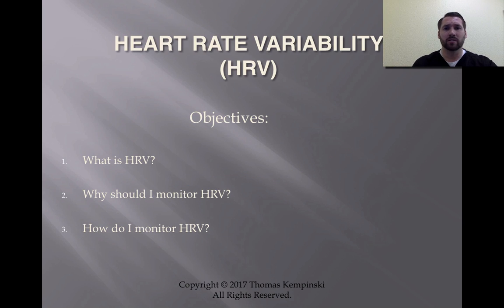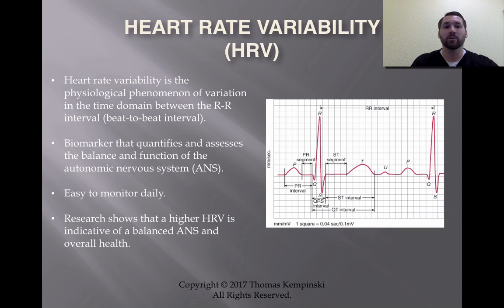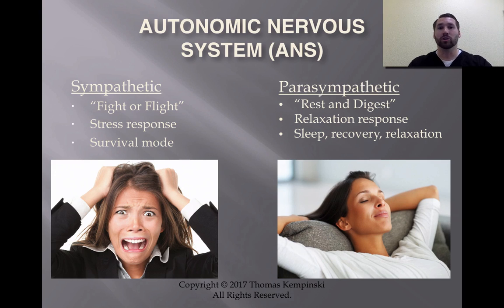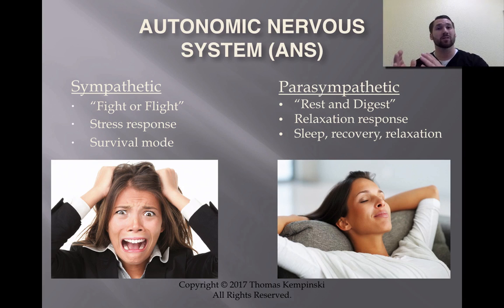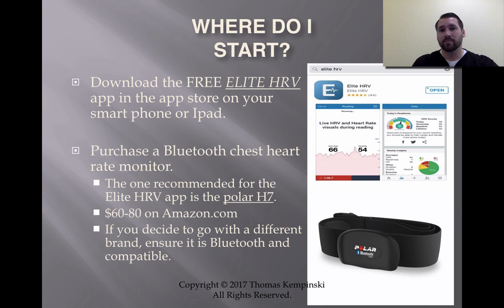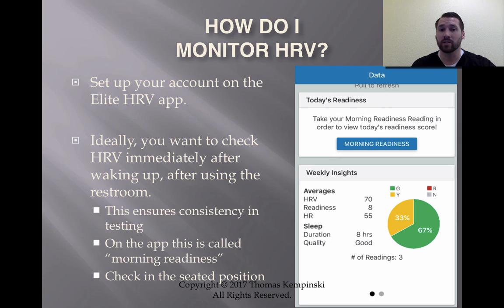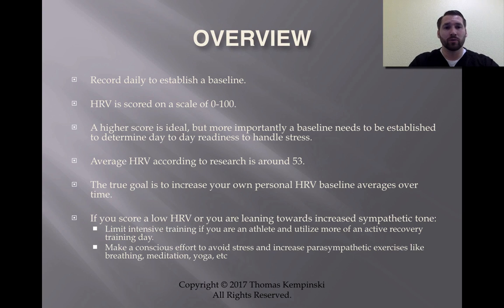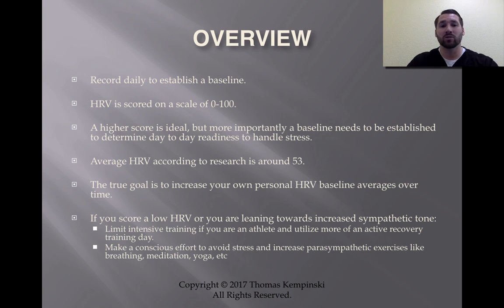Heart Rate Variability (HRV) Tutorial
This video will discuss heart rate variability, as well as, what I have found to be the most simplistic and cost effective way of monitoring HRV accurately.